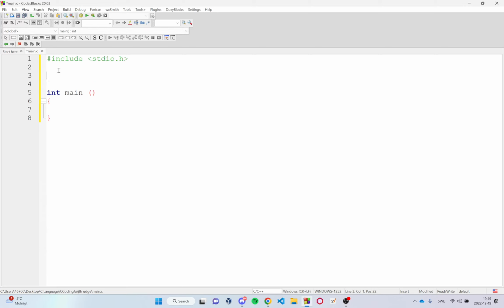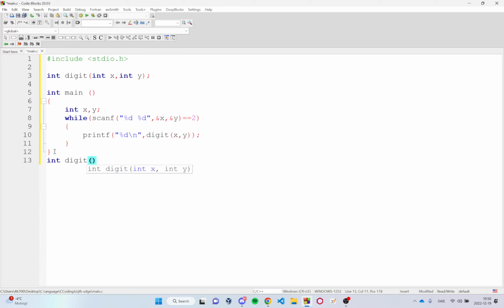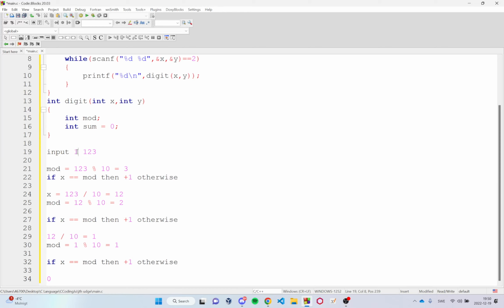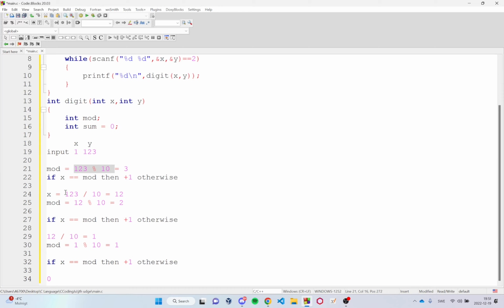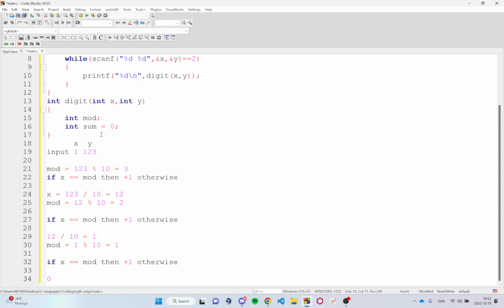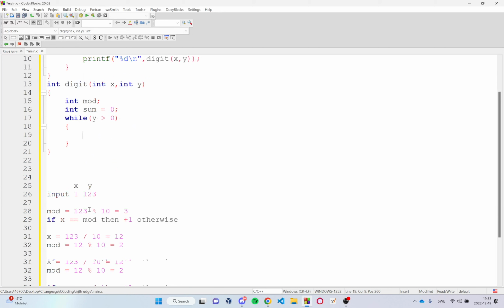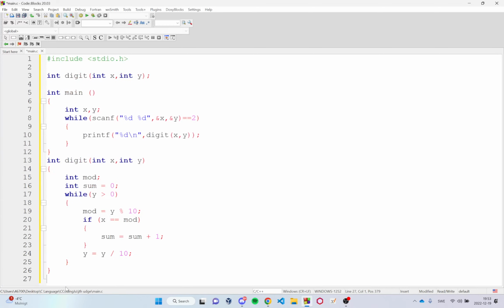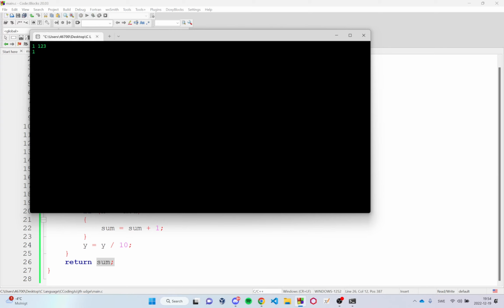C Language #16 | How many digits exists in a number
In this video we are going through a program that counts how many digits of a given integer x exist in second given integer y.